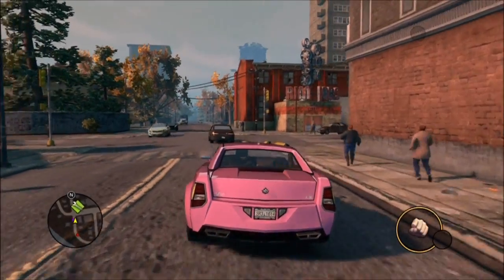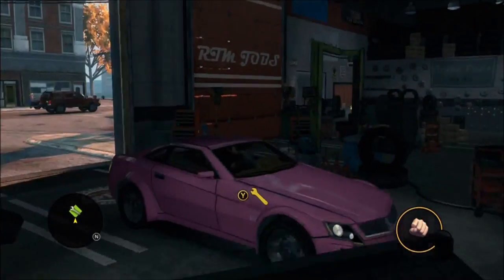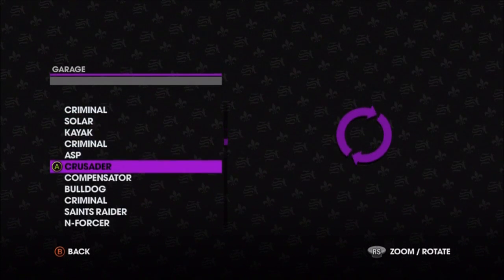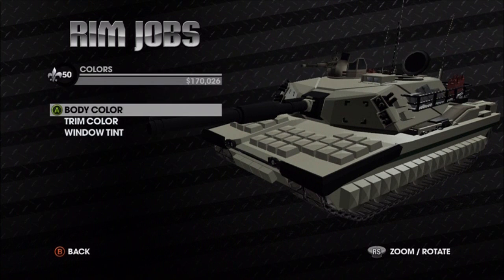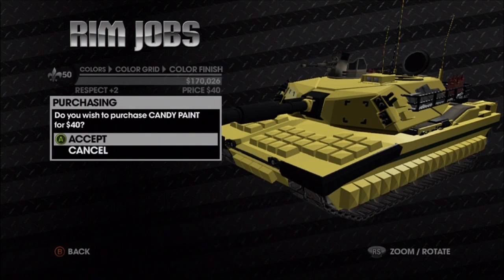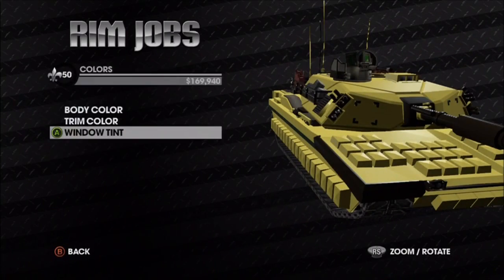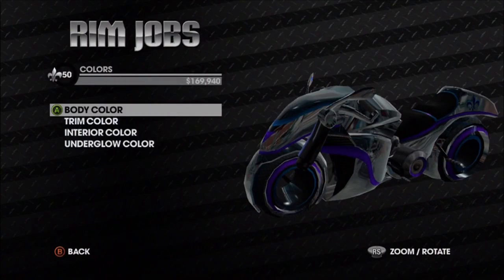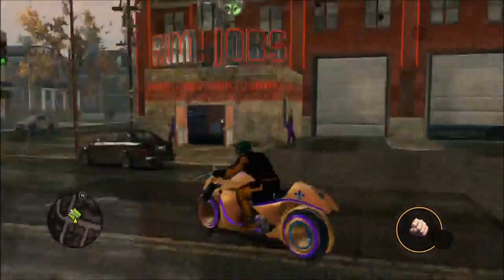Customize Non-Customizable Vehicles (Saints Row: The Third)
Easy trick to customize any non-customizable vehicle in "Saints Row: The Third". This works for any vehicle some different than others but they can all be upgraded in preformance, color, and more! Endless possibility in an endless game. Like I mentioned in the video I plan to be at 10,000 subscribers by the end of 2012! We can do it!